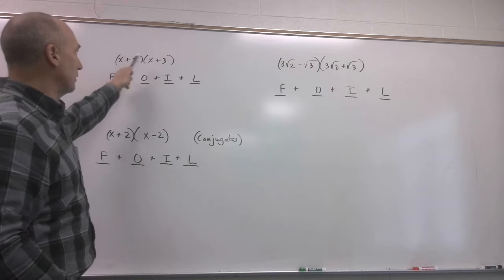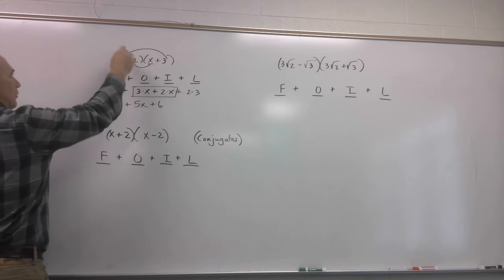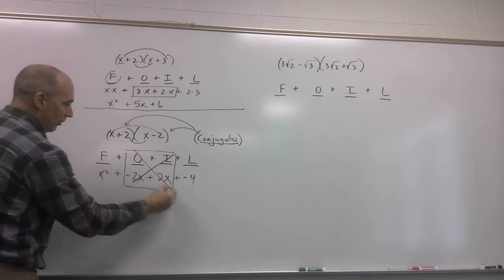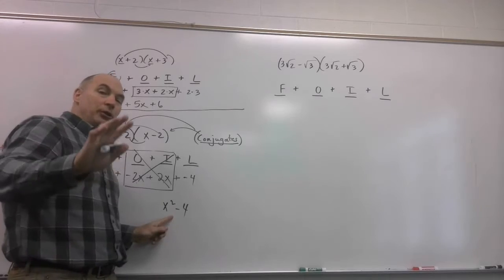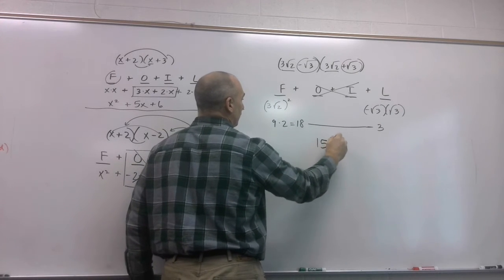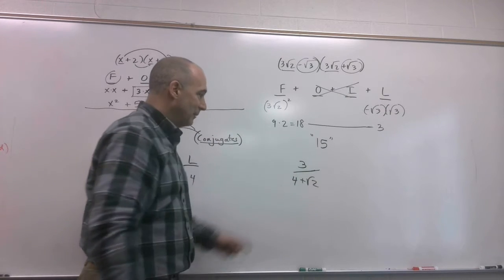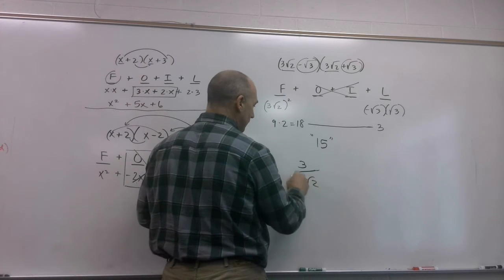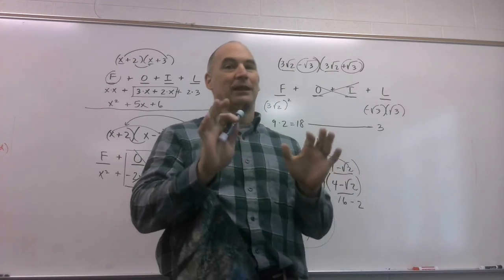6.8 Day 2 Pre lesson: Complex numbers and Conjugates